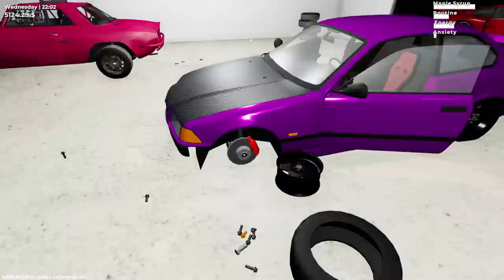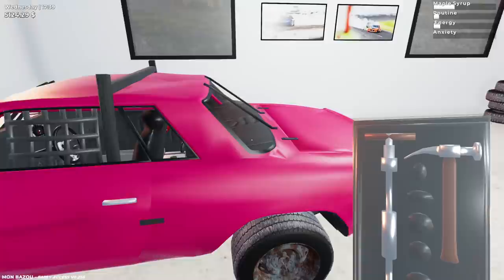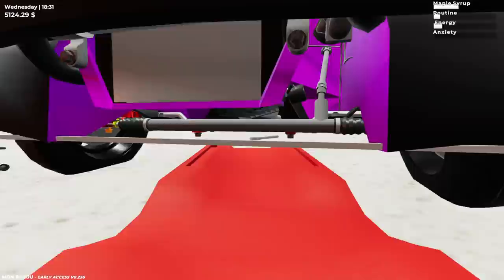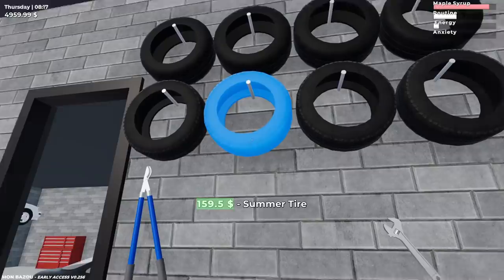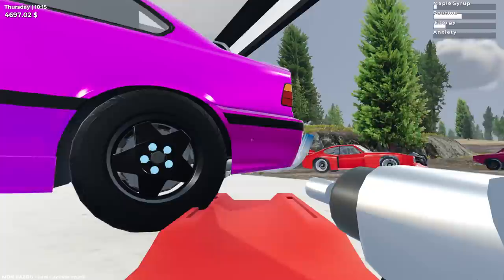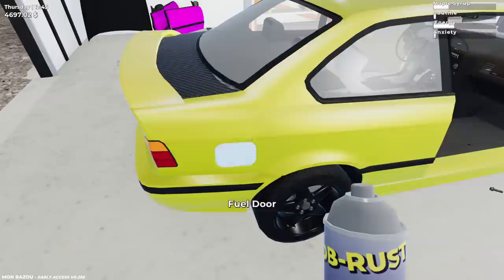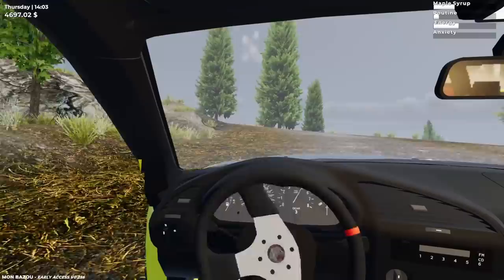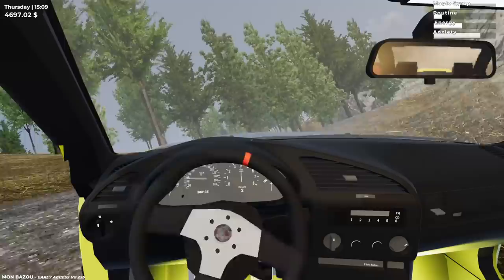I Built an Off-Road Car & Jumped Off a Cliff in Mon Bazou!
I Built an Off-Road Car & Jumped Off a Cliff in Mon Bazou!Build your crappy vehicle into a race car, install the parts yourself. Make money by cutting wood, racing at night or delivering pizza. Today we finally check out the new update!